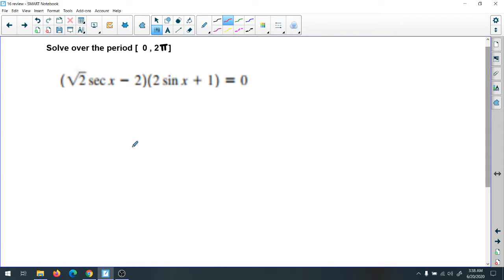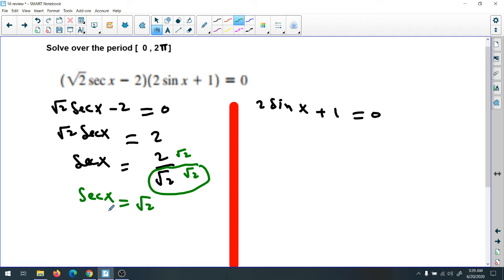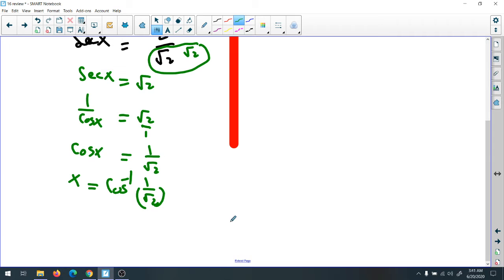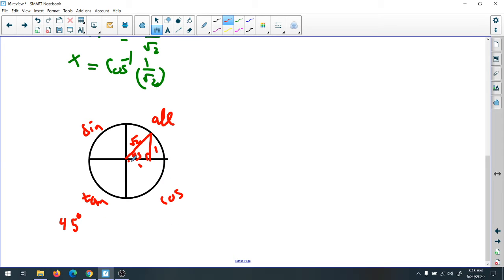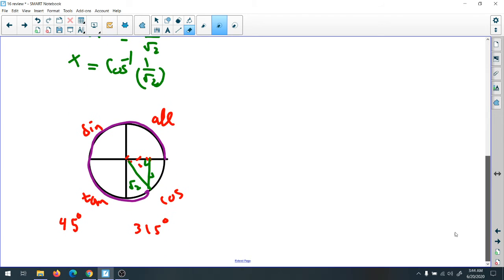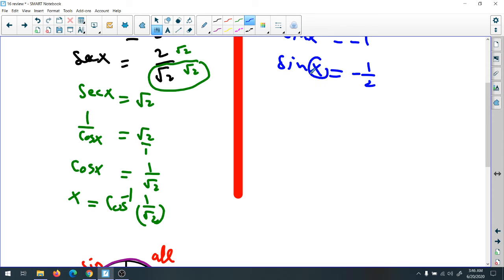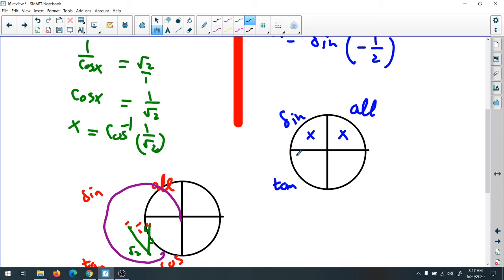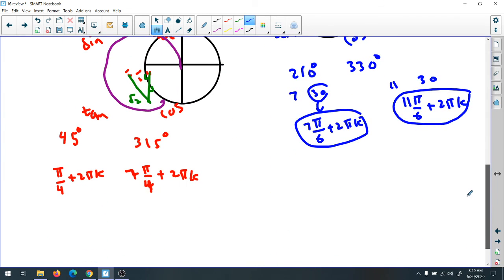Vitamin Trig Review 5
Learn how to solve trigonometric equation.